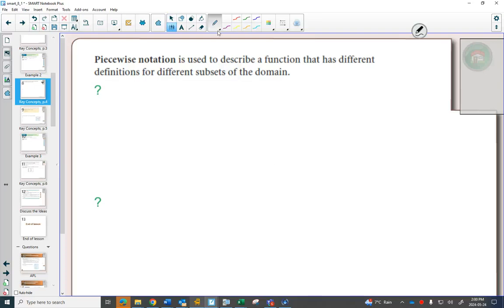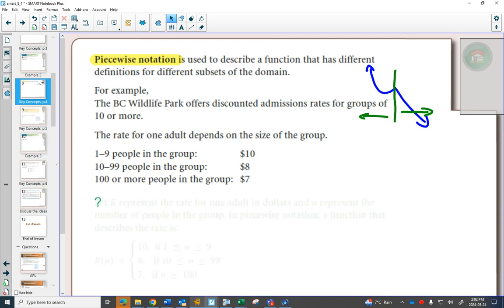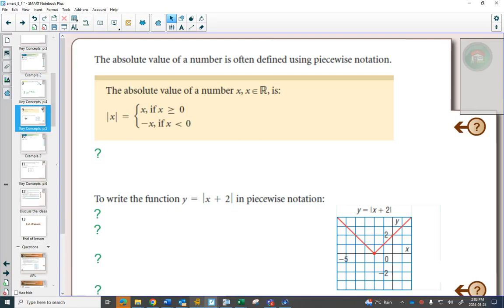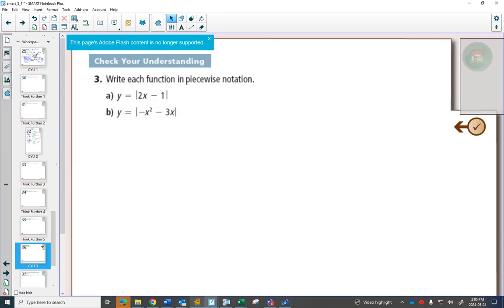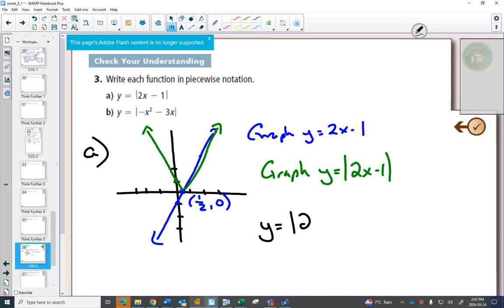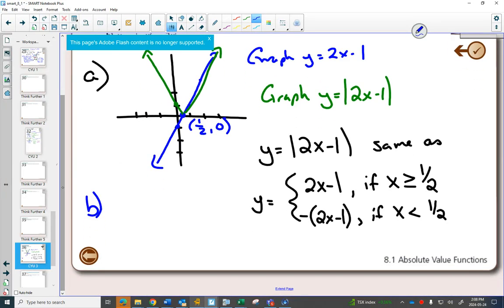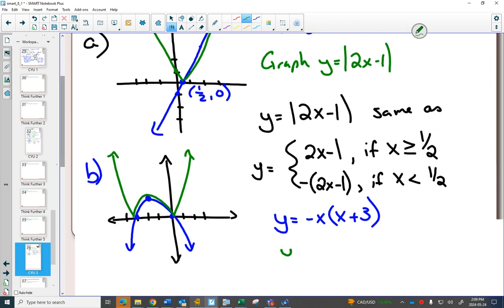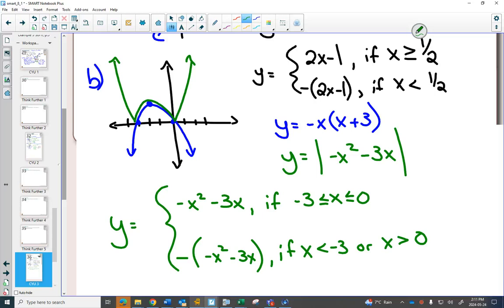30SP 8 1 Example 3